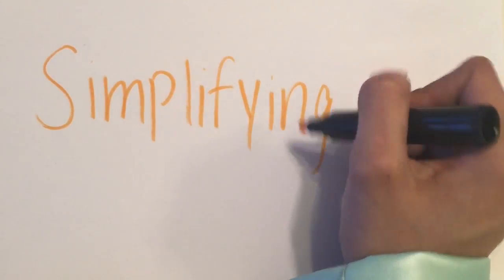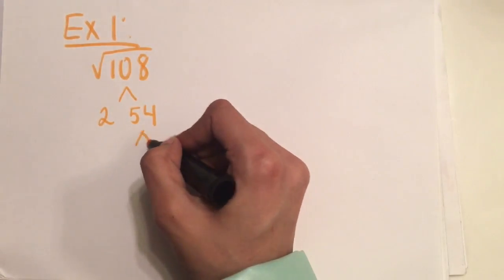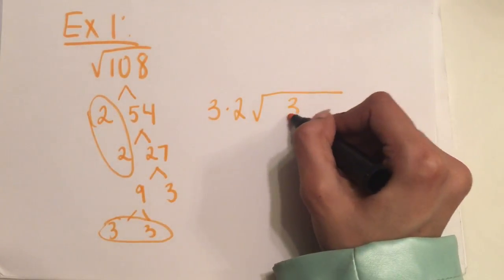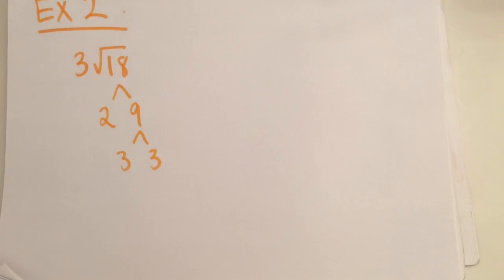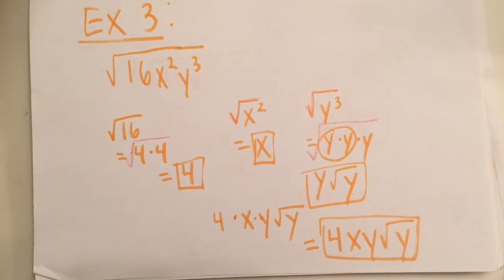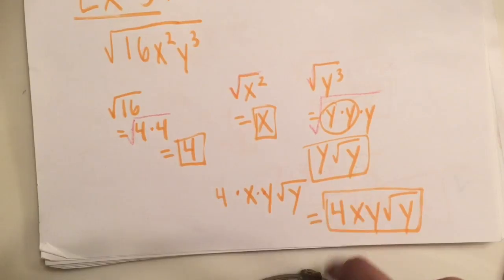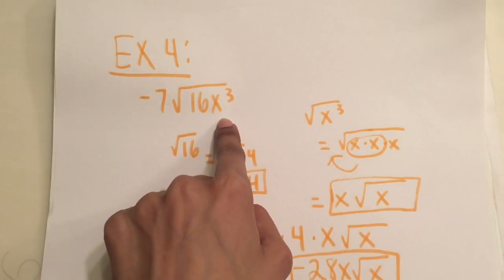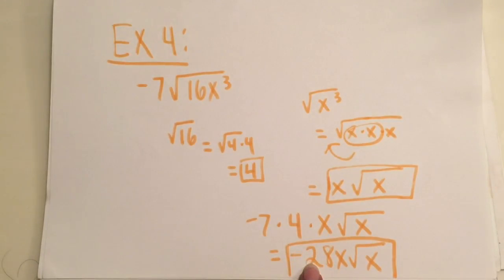Algebra 39F: Simplifying Radicals